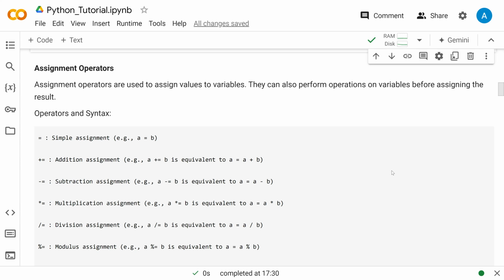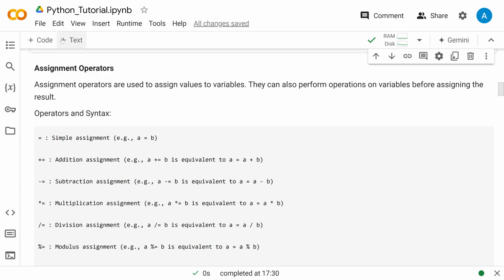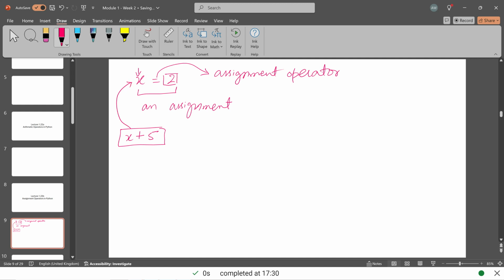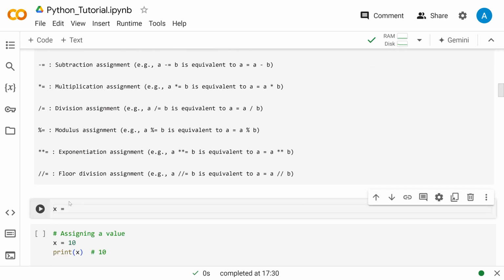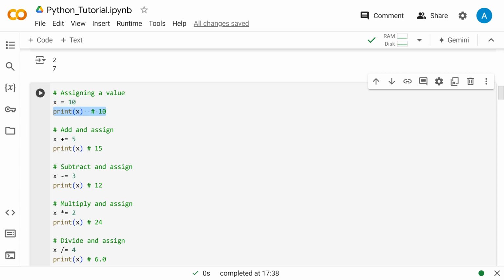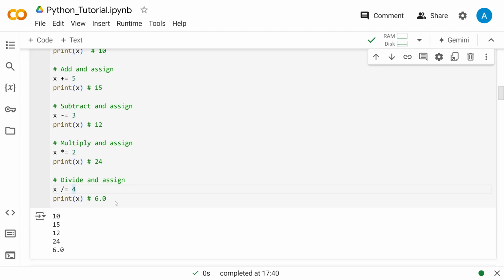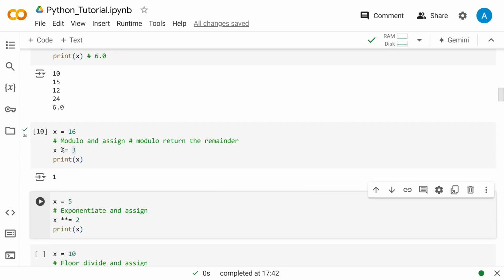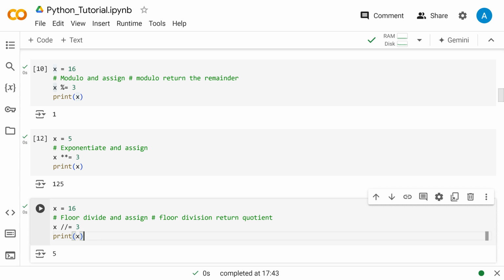Learn Python Assignment Operators | Complete Beginner's Guide | Lecture 1.22b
Dive into Python assignment operators like =, +=, -=, and more. This tutorial shows how to assign and update variable values effectively.